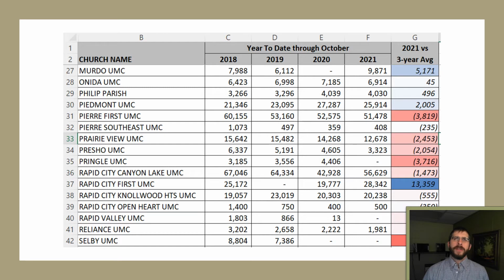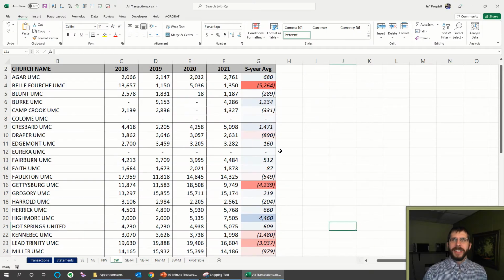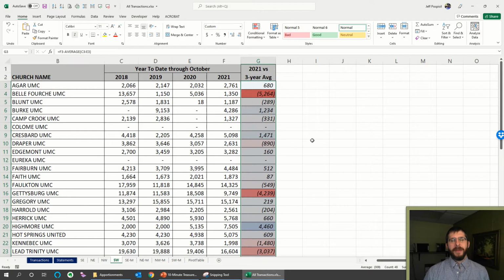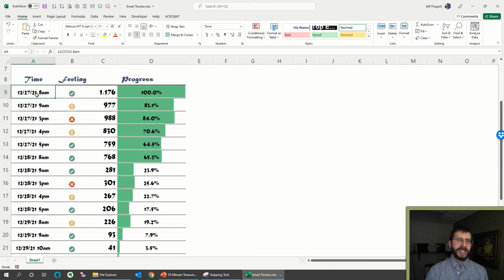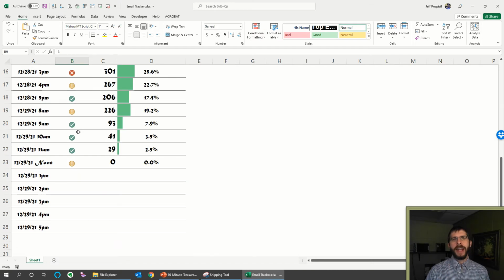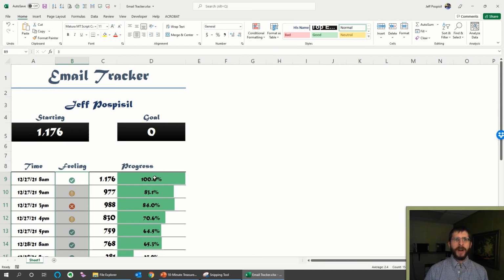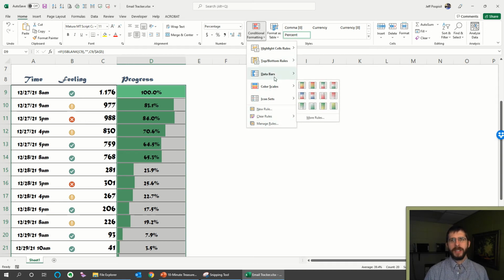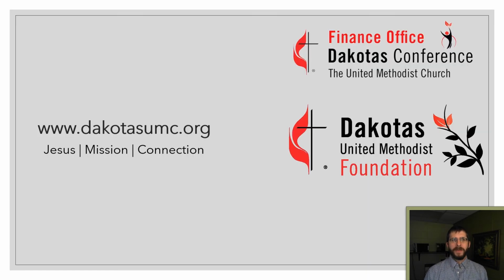Next Level Conditional Formatting in Excel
Adding color and graphics can really make a financial report pop. Conditional Formatting makes this an automatic and accurate process: